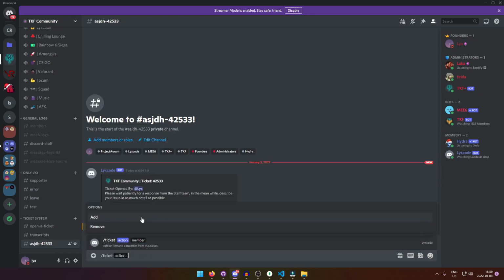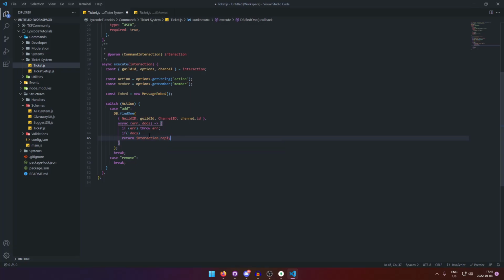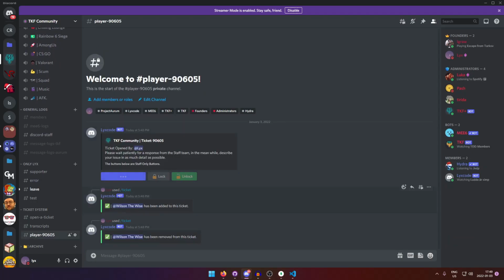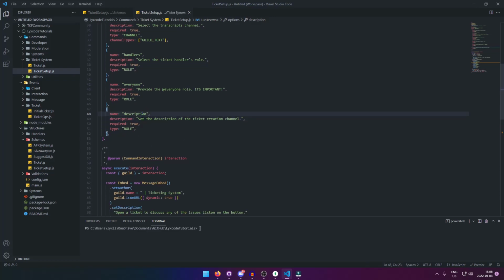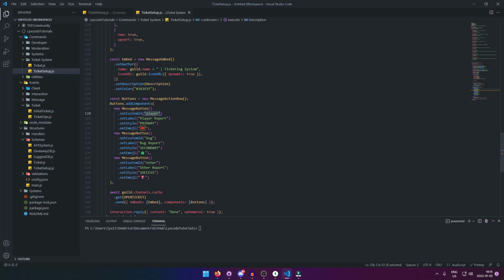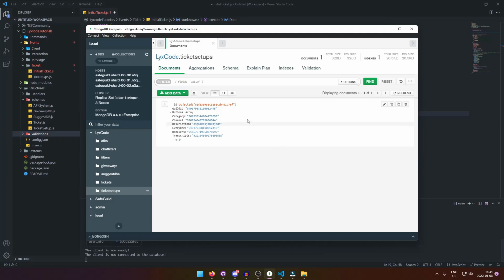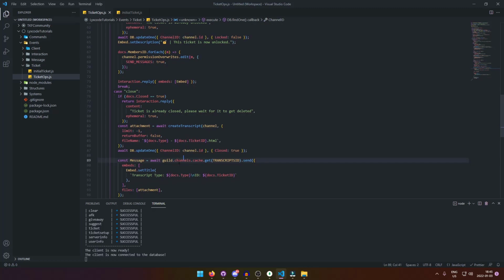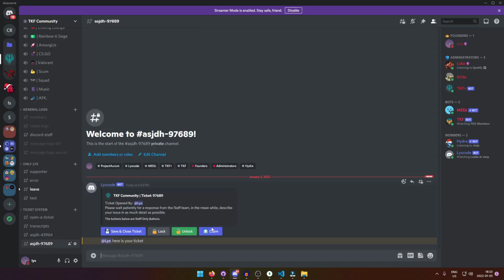Ticket System Part 2 | Discord.JS Series | #21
We just made our ticket system even better!

Support Me and Download This Bot!

Timestamps:
00:00 Intro
00:56 Create Add/Remove Command
16:48 Make it Global
36:05 Responding To Ticket Creation Buttons
41:10 Responding To Ticket Options
49:14 Finalizing and Testing.